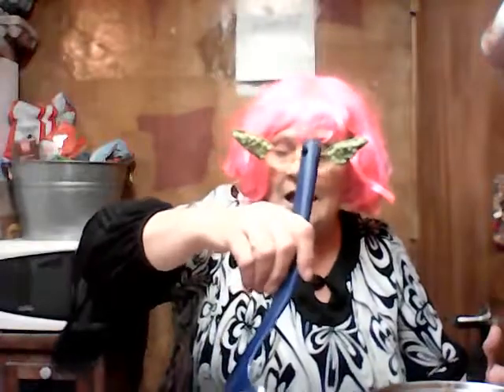Gear Box Ranch Granny Applesauce Cake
An applesauce cake that is great with coffee in the morning or add the caramel sauce for a delicious desert